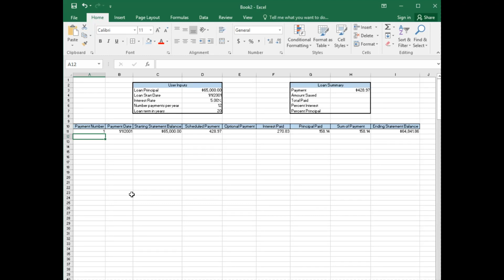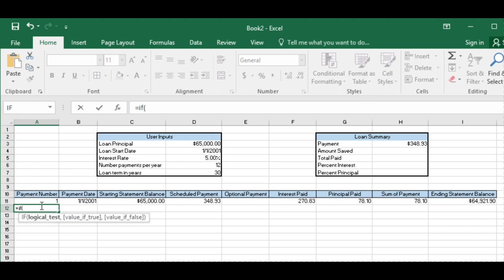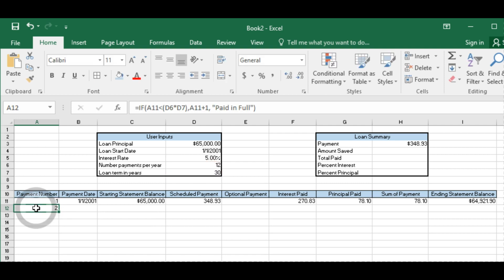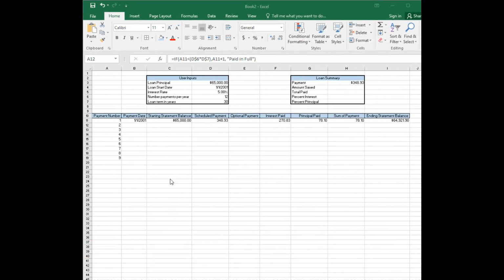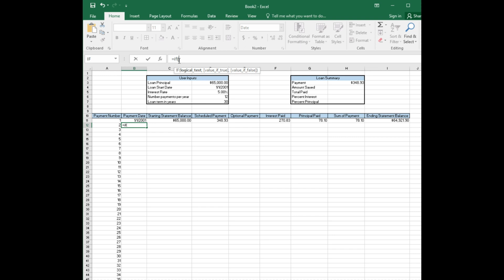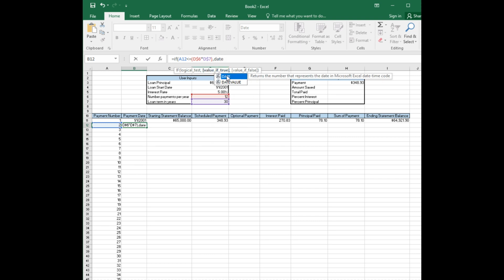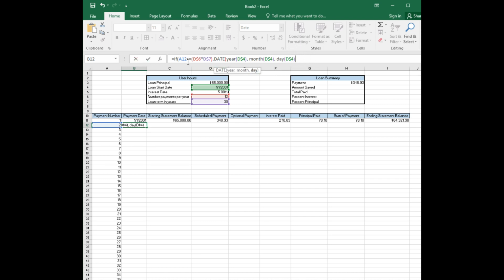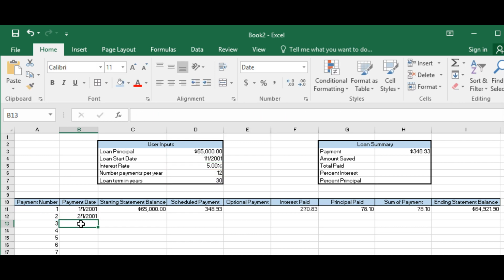Loan Sheet 3